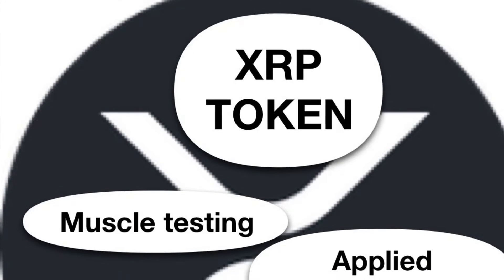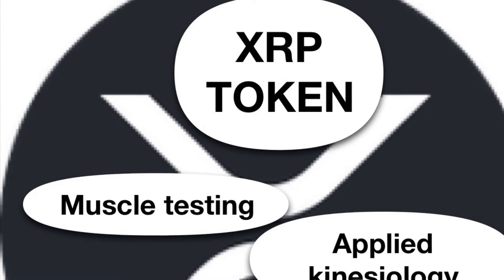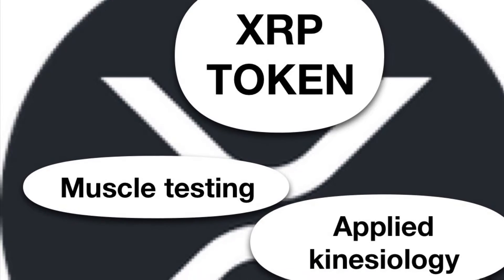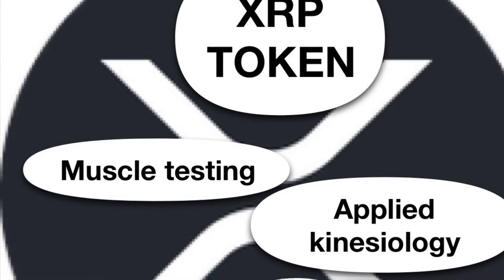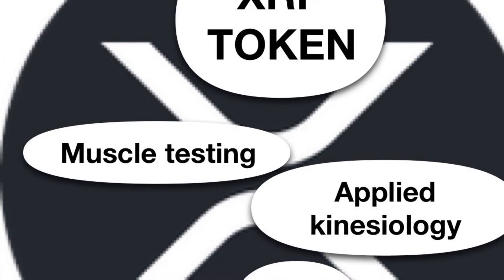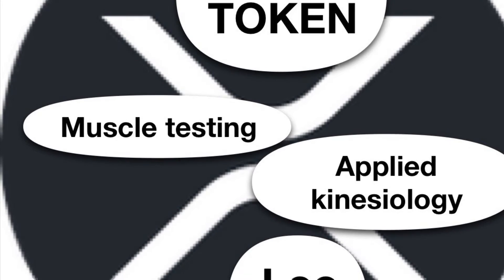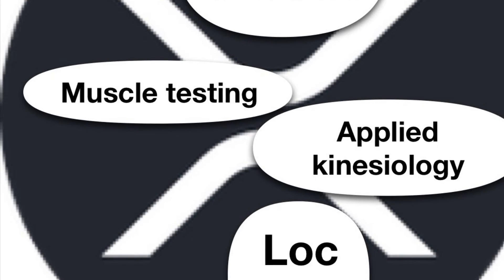XRP ripple token consciousness calibration muscle testing applied kinesiology 🌸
Crypto
David Hawkins